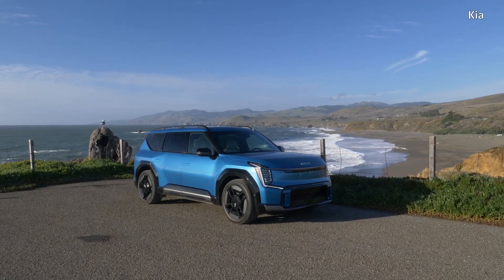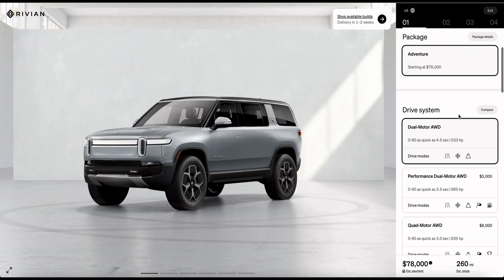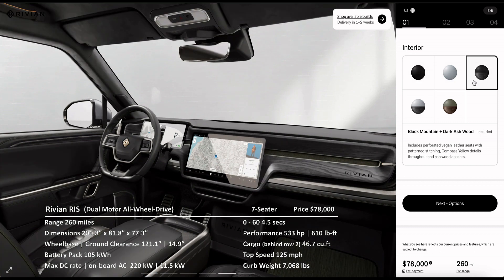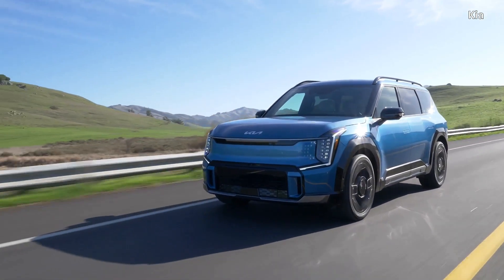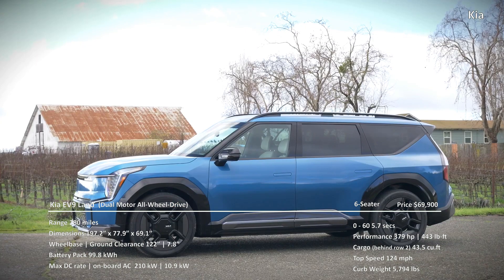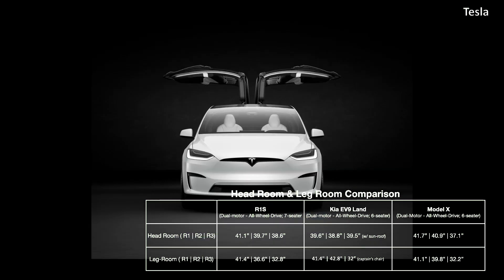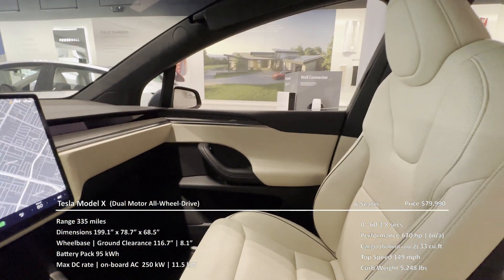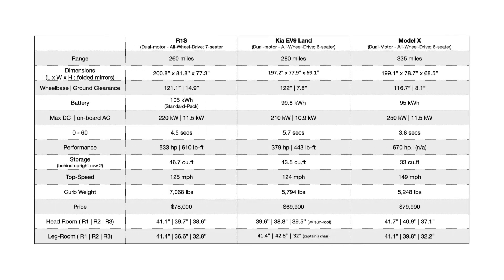Rivian R1S/Kia EV9/Tesla Model X | Specs Side-By-Side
In this video, we bring yet another side-by-side comparison of specifications. This time looking at the 3-row electric SUVs.The Rivian R1S, the Kia EV9 & the Tesla Model X. The dual-motor, all wheel drive trims of each. In our usual practice, we compile the specs in our standard format of specifications, that are important to note on electric vehicles. And throw in our observations, discoveries, and other features, that are important to the expected use case of the given EVs.

This we believe and hope, enables users make the right decisions with the given choices in the market, with the specifications, side-by-side.

Hope you find it useful, for yours. Or simply enjoy it, as a viewer.

Video highlights:
0:00 - Preface
1:30 - Specs Of Rivian R1S
4:15 - Specs Of Kia EV9 Land
6:45 - Specs Of Tesla Model X
9:42 - Final Words

Other videos, links to content referenced in this video & other related content

Tesla Model 3 Refresh | Highland Early Impressions | Specs Side-By-Side with old Model 3 (Dec 16, 2023)